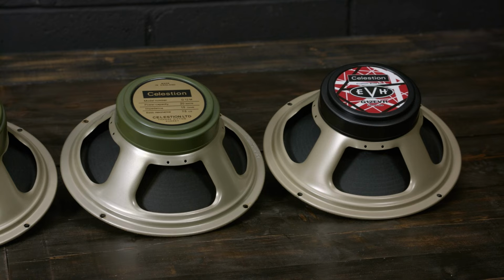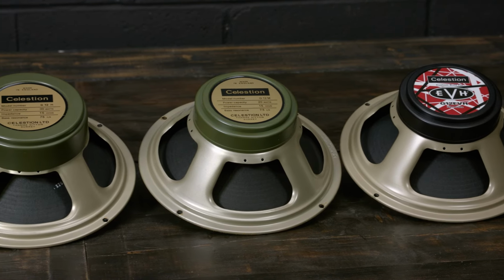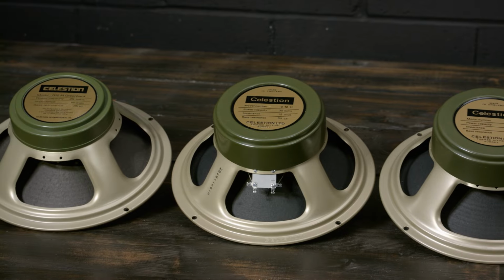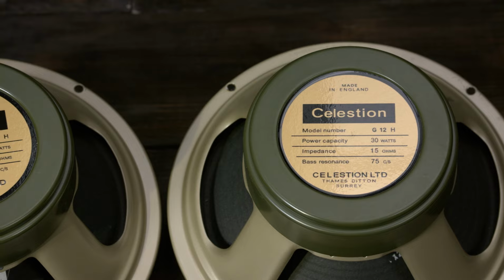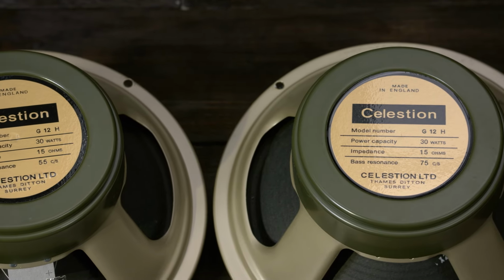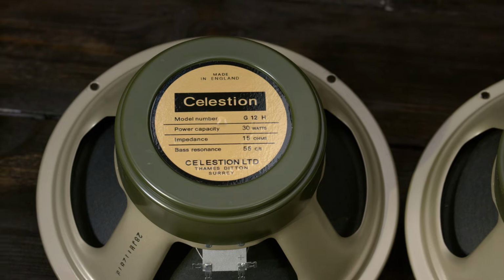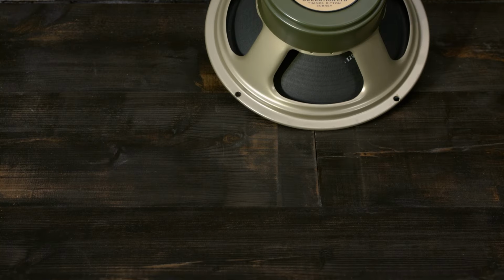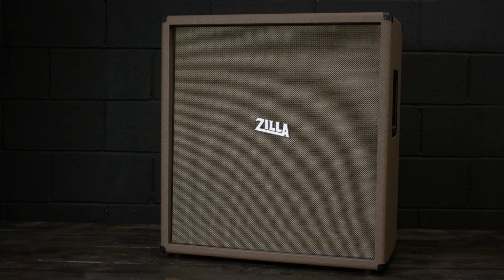Celestion Greenback Shootout 2024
In this video we will be comparing five of Celestions most recent greenback speakers including the M Greenback, EVH, Heritage 55, Heritage 75 and the G12-M67.

Amps:
Marshall JMP
Mesa Boogie Stiletto
Diezel VH4

Cab Details:
Cab: Mini Modern
Back: Open
Tolex: Black on Green
Grill: Salt and Pepper
Piping: Black
Hardware: Black

Cab: Super Fatboy
Back: Closed
Tolex: Baby Blue
Grill: Ivory
Piping: White
Hardware: White

Cab: Oversixed 412
Back: Closed
Tolex: Rough Brown
Grill: Aged Salt and Pepper
Piping: Black
Hardware: Black

Speakers:
Celestion G12M
Celestion G12-H55
Celestion G12H-75
Celestion G12M-67
Clestion G12EVH

Audio Chain:
Shure SM57 and Austrian Audio OC2
Audient ID44

00:00 Intro
00:57 Classic Rock
02:09 History
03:39 Rock - More Gain
04:43 Key Differences
06:08 Clean
07:29 High Gain
08:27 Cab Choice
08:53 Why choose darker speakers?
09:59 Paul's Mix Choice